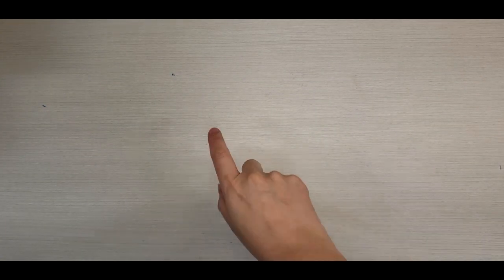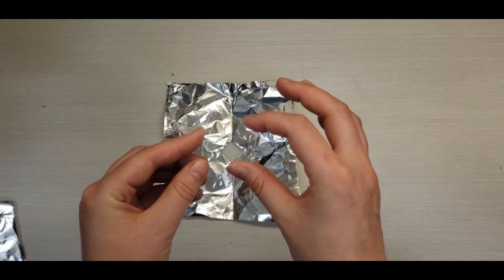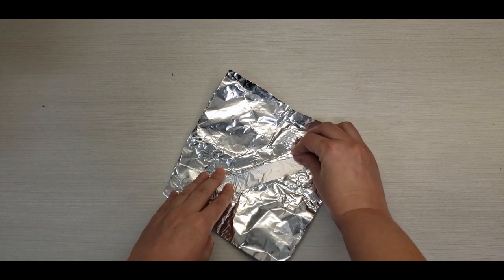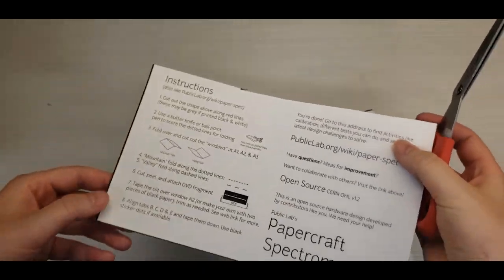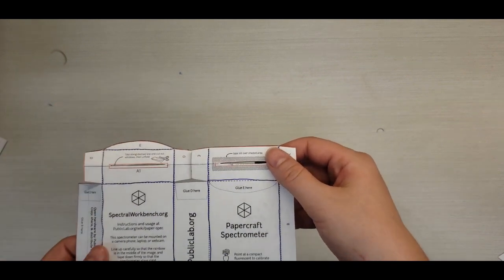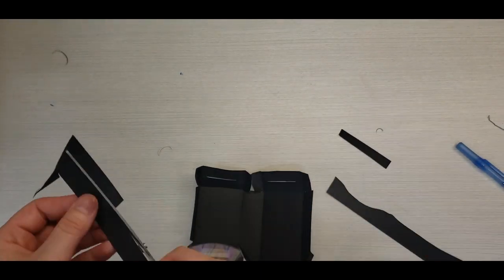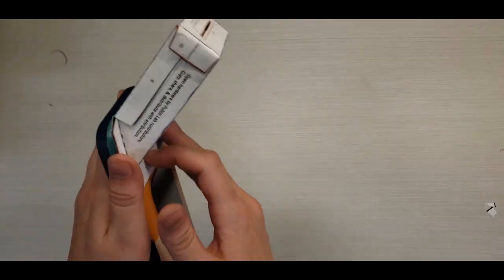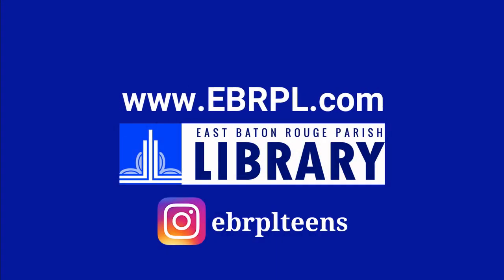Papercraft and Cardboard Tube Spectrometers | Grab & Geaux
Afterschool Universe: Paper Towel Tube Spectroscope

Calibrate your PublicLab.org spectrometer in Spectral Workbench